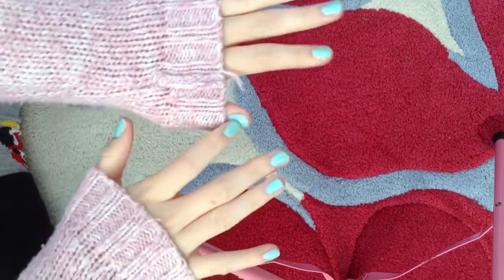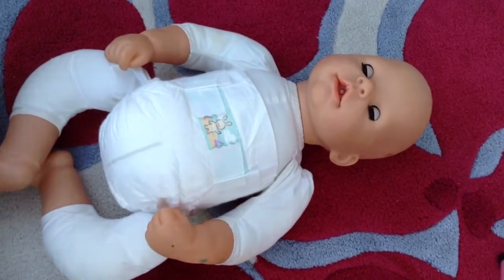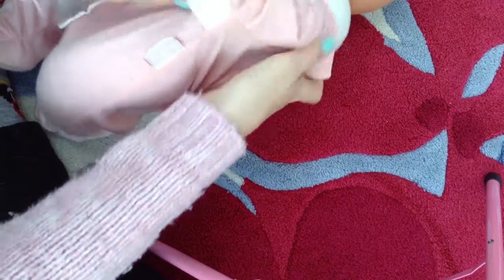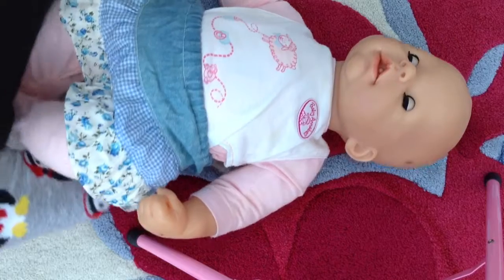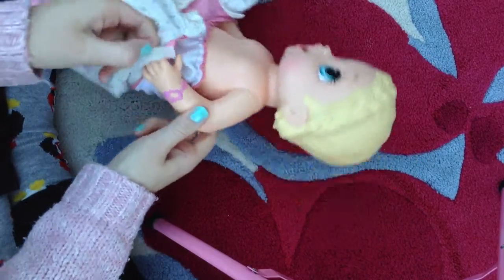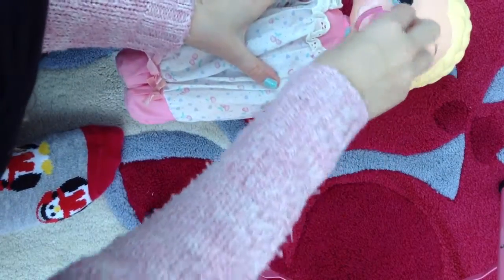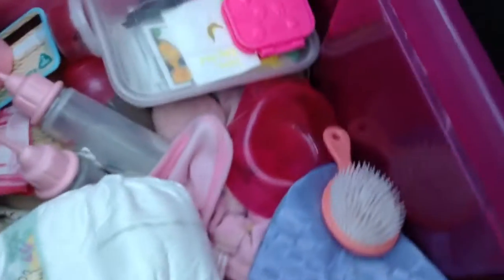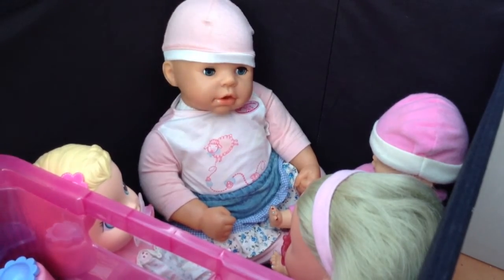Changing the Baby Alives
The Collab away starts on the 1st January 2017 3:00 PM and ends on the same day at 6:00 PM the reason is because I start school next week on Tuesday you. Ypu need to have a Youtube account and there will be one or two people entering good luck! Also, go subscribe to Sophie's channel it's called Sophie Boon but she is making a new channel but she has not made it yet, she also is trying to upload some more videos but she is having trouble. Bye!

QandA
How old are you:11
Do you have a reborn: no but I use Zoe as one
Do you have a pet: yes a rabbit called Marble
How many baby alives do you have: 1 but I call all of my babies baby alives
Do you show any body in your family: yes my sister Natalie and my dad
Bye!